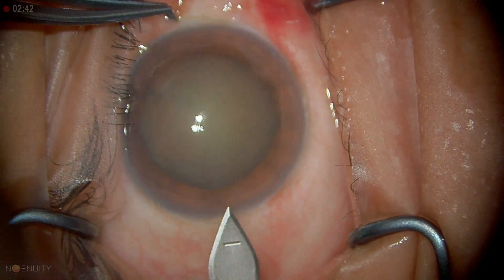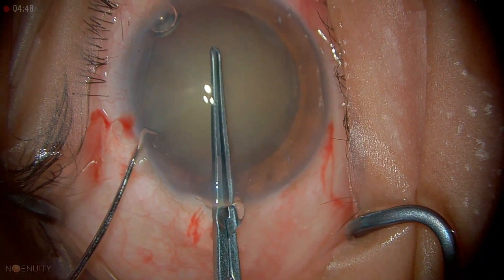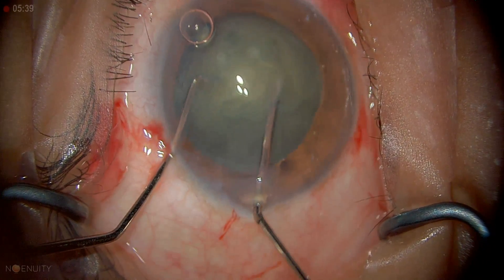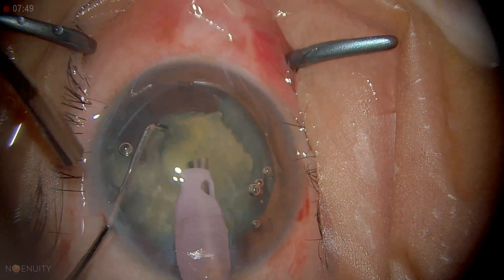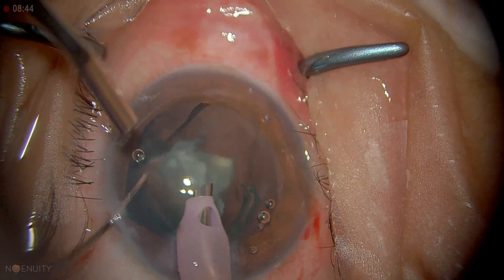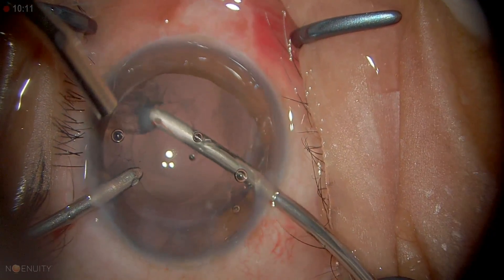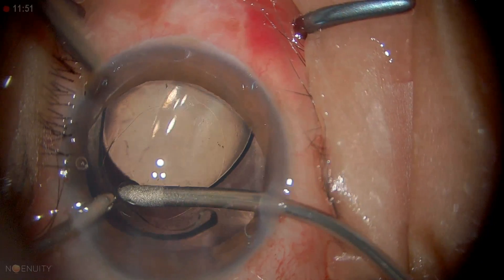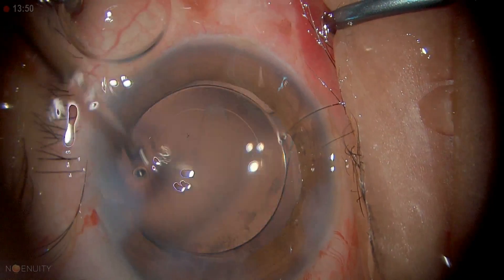Surgery: Phacoemulsification in Posterior Subcapsular Cataract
This video demonstrates a phacoemulsification surgery in an eye with dense posterior subcapsular cataract.

Surgery Location: on-board the Orbis Flying Eye Hospital, Mandalay, Myanmar
Surgeon: Dr. Charith Fonseka, Nawaloka Hospital, Colombo, Sri Lanka